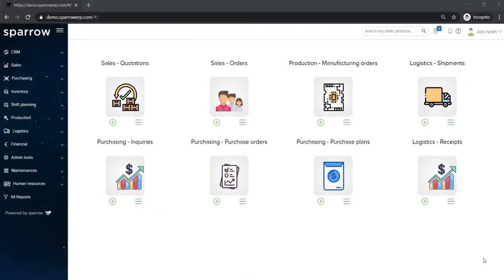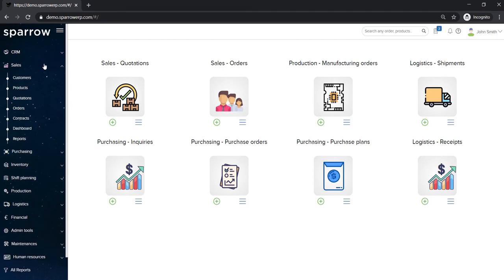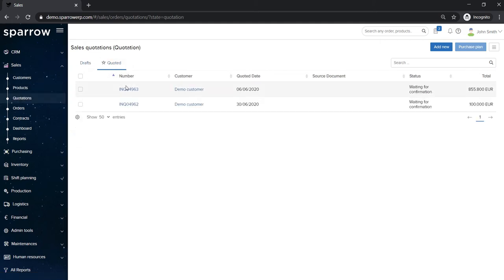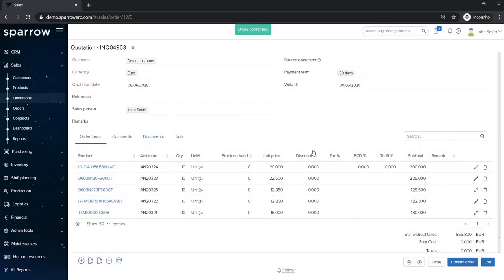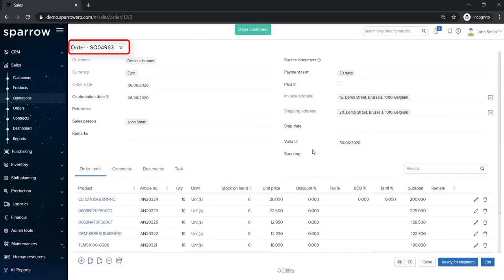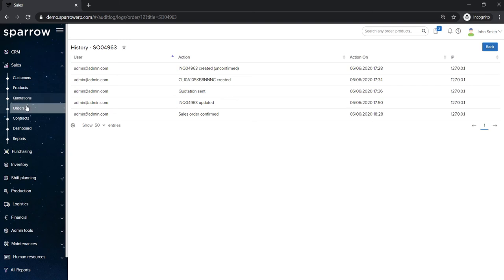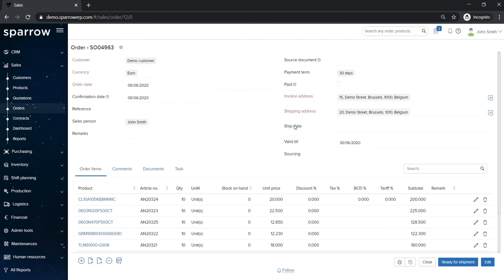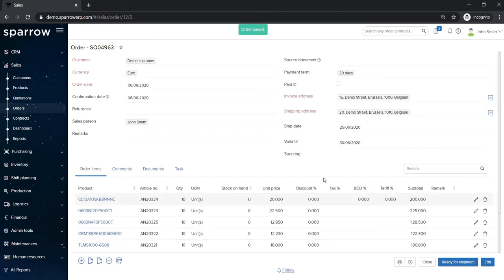How to Convert Sales Quotation into an Order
We have already seen how to create a quotation and send it to the customer.
Now, when the customer accepts the quote and sends us the confirmation, we would do our next step.

Go to the Sales tab and open the Quotations screen. Under the Quoted tab you will find the quotation. Open the quotation and click on the Confirm Order button. This action will convert the quotation into an order.

You will notice that the quotation number is changed to an order number. You can find the complete action trail on this order by clicking the history icon here.

While creating an order, the system may warn you about two things.

1. If the quotation contains items having stock lower than being offered. A warning message will appear if that is the case.
2. In Sparrow ERP you can define the credit limit of each customer, that way a customer can not have more than a certain limit of sale on credit. At the time of registering the order, the system will check the credit limit and show a warning message if the current order amount is above that.
The order will be listed in the Orders section under the Pending tab.

Open the order we just created.
You will notice there are additional fields now, such as ship date, Invoice, and shipping addresses.

Now, at this point, the order flow can take one of the multiple paths depending on the stock status of order items.

1. If you are having enough stock of all the products in the order, then, you can essentially ship the order right away by clicking the “Ready for shipment” button.
2. If you do not have enough stock of the products, then it comes down to how your products’ procurement route is set.
      1. In the case of trading – it would be the “Buy” route.
      2. And, in case you are a manufacturer – it would be a “Make to order or Make to Stock” route.
In any of the cases above, you will have to first do the Procurement of the items.

We will do that in one of our next videos.